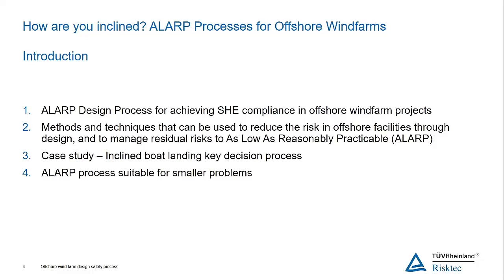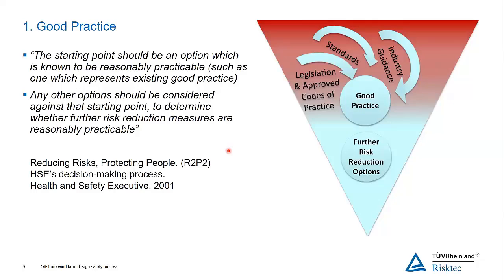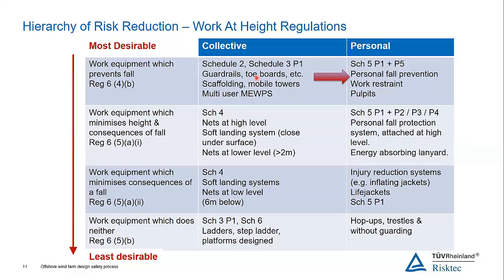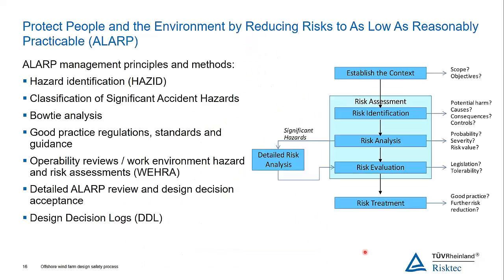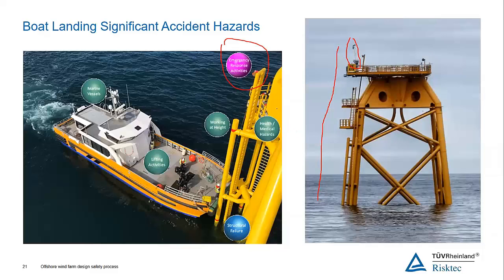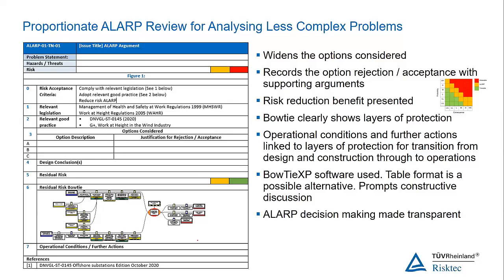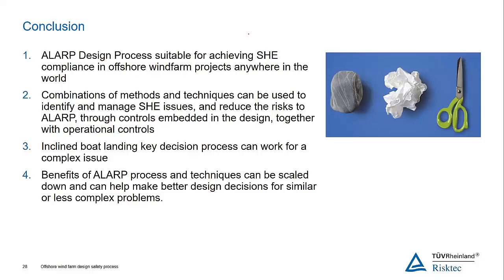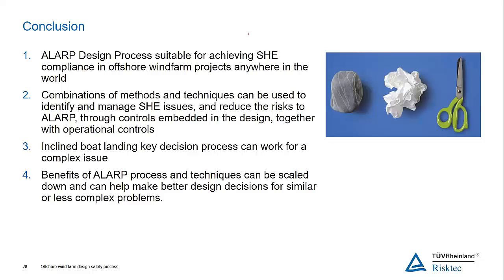WEBINAR - Offshore Wind farm Design Safety Process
A practical approach to managing hazards for offshore wind farm projects and demonstrating the residual safety and environmental risks are managed to ALARP by the design.

Webinar Series 7 Ep 4